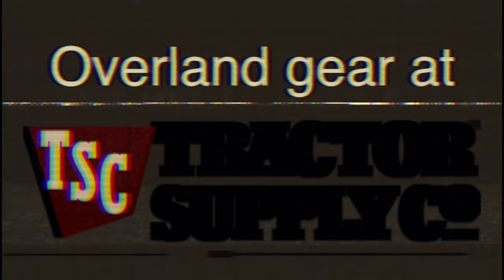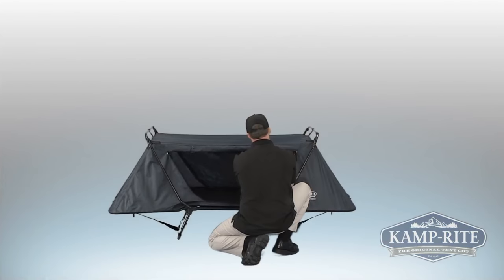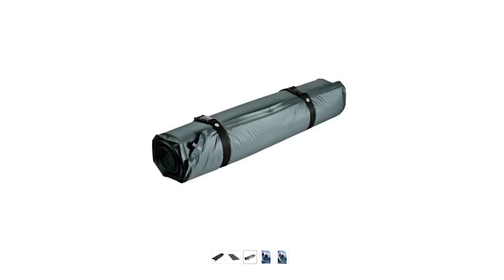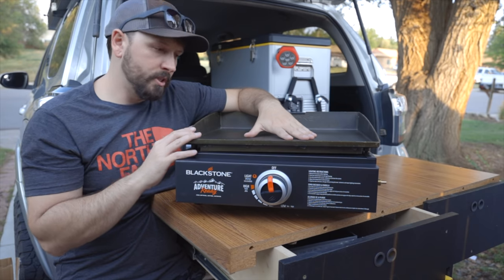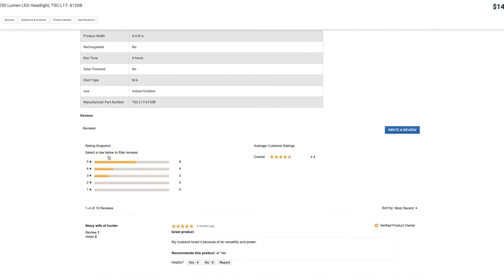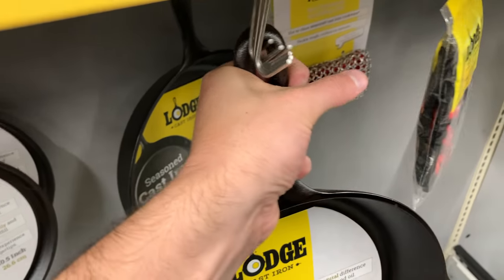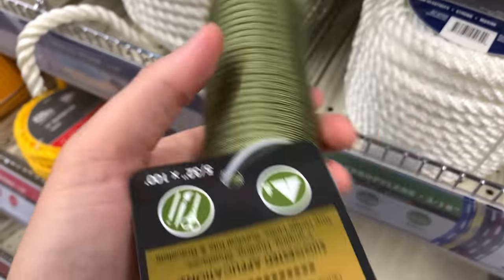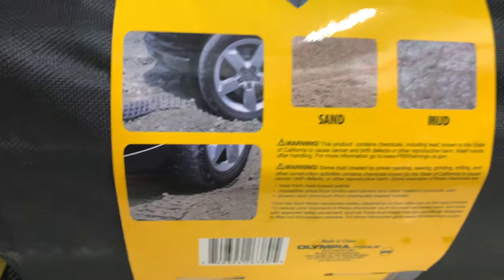Best Budget overland gear at… TRACTOR SUPPLY?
Budget overland gear; Overlanding on a budget isn't as hard as you might think. I found tons of gear at even my local Tractor Supply. If you live somewhere where there aren't any overland or off-road shops nearby, maybe you can find the gear at your regular shops instead.

Obviously I would say try to buy local when you can but if you can't there always other options.This is just one part of a series of videos where I go to local shops and try to find budget off-road and Overlanding gear.

Camera I use
Tripod I use
Budget ND Filter I love

0:00 Intro
0:42 Online gear
11:39 In store Camping
16:47 In store Offroad